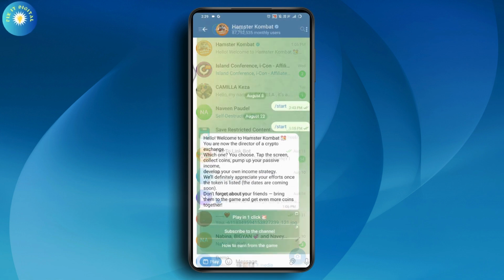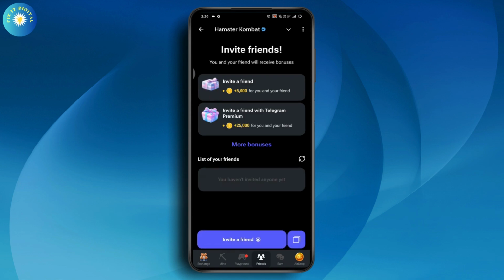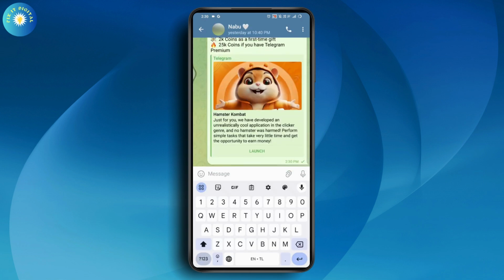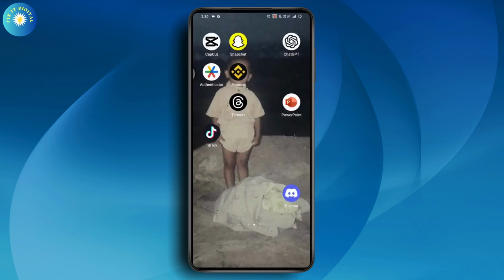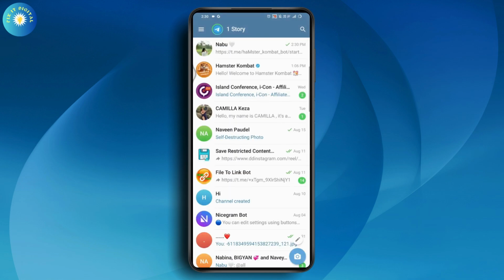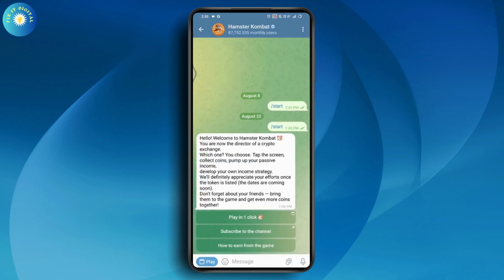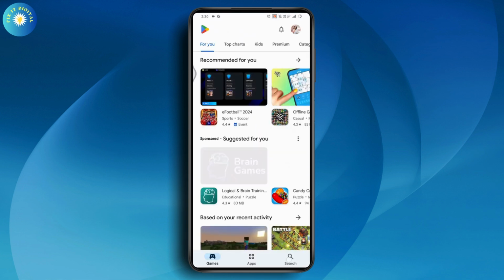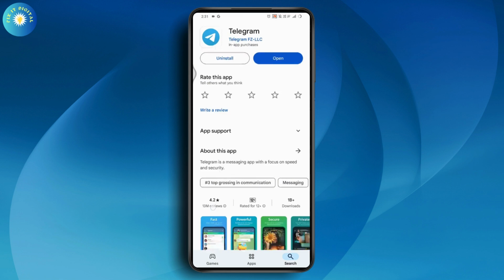Fix Hamster Invite Friends Link Not Working | HAMSTER KOMBAT🐹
How To Fix Hamster Invite Friends Link Not Working

how to fix hamster kombat invite friends link not working
how to fix invite friends on Hamster kombat?
how do I invite friends to hamster combat?
why is hamster Kombat not working?
How to get friends in Hamster kombat?
how to unlock invite friends in hamster kombat
hamster kombat invite friends link not working

Having trouble with your Hamster invite friends link? This video will guide you through troubleshooting steps to fix the issue and get your invite link working properly again. Whether you're experiencing problems with the link not generating, being broken, or not allowing friends to join, we've got solutions to get you back on track.

0:00 - Introduction
0:12 - Checking the Link: Common Issues
0:24 - Re-Generating the Invite Link: Step-by-Step
0:36 - Testing the Link: Ensuring It Works for Others
0:48 - Conclusion